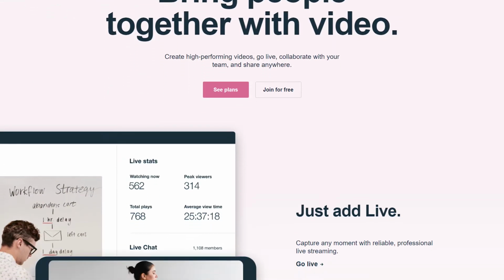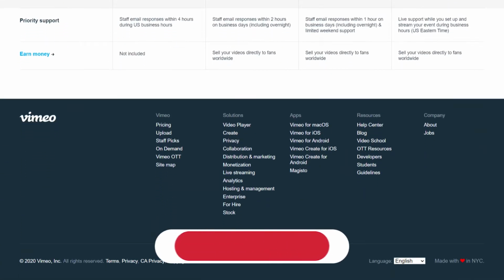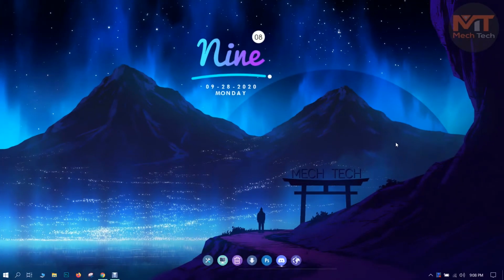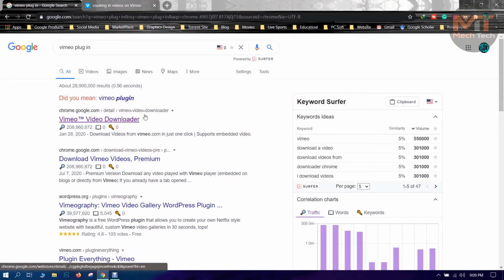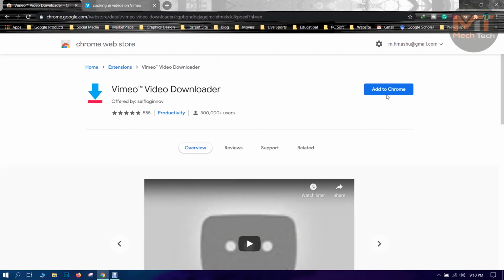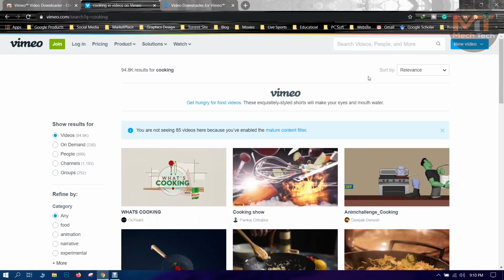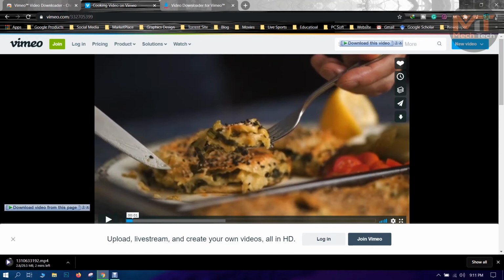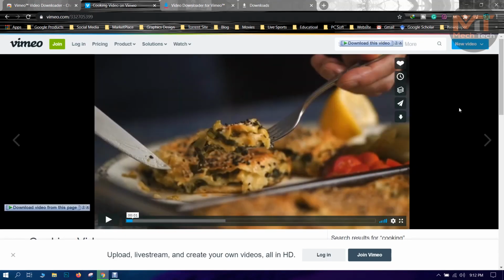How to Download Vimeo Videos in Just One Click [Safe & Easy]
Want to download Vimeo Videos (embedded and/or private) in just one click? In this tutorial, I have shown how to download Vimeo videos to local computer for free.

You have to go to the google search option and search for  Vimeo downloader extension. Then add Vimeo extension to your google chrome. After that, go to the video that you want to download from Vimeo website. Play the video from Vimeo and there you can see a download icon.

Now select any resolution and size and click the button to download videos from Vimeo website.

☑ 𝙇𝙚𝙖𝙫𝙚 𝙖 𝙘𝙤𝙢𝙢𝙚𝙣𝙩 𝙤𝙣 𝙬𝙝𝙖𝙩 𝙮𝙤𝙪 𝙩𝙝𝙤𝙪𝙜𝙝𝙩
☑ 𝙄𝙛 𝙥𝙤𝙨𝙨𝙞𝙗𝙡𝙚 𝙙𝙤 𝙨𝙝𝙖𝙧𝙚 𝙬𝙞𝙩𝙝 𝙤𝙩𝙝𝙚𝙧𝙨
☑ 𝙎𝙪𝙥𝙥𝙤𝙧𝙩 & 🆂🆄🅱🆂🅲🆁🅸🅱🅴 𝙪𝙨

ʏᴏᴜʀ 1 ꜱᴜʙꜱᴄʀɪʙᴇ ᴡɪʟʟ ɪɴꜱᴘɪʀᴇ ᴜꜱ
💠Ŧ๏ll๏ฬ ยร💠